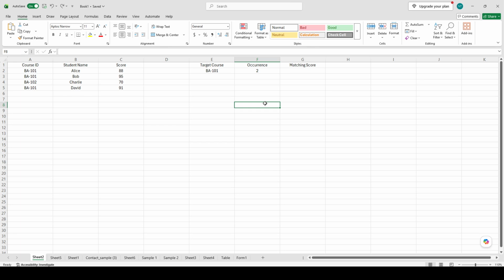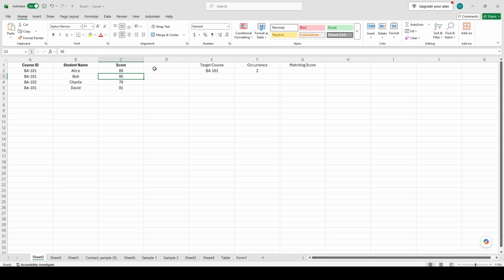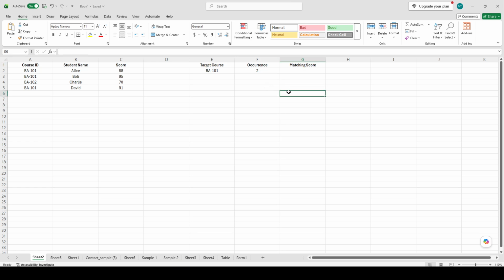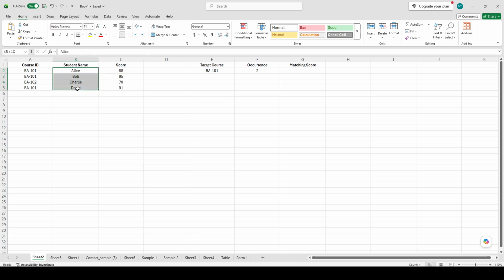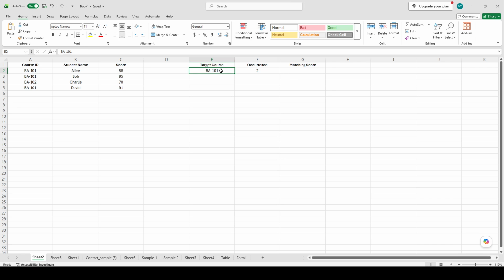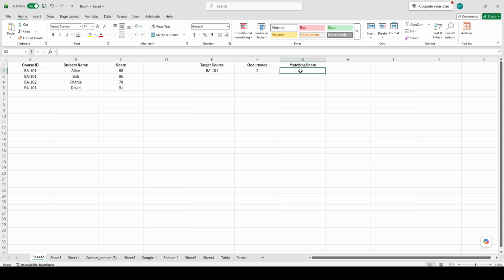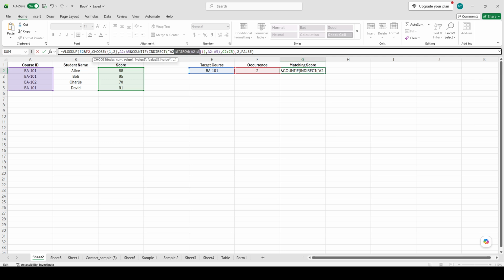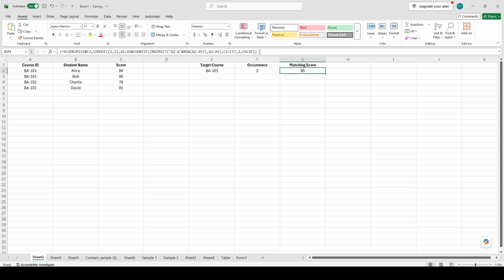How to Use Vlookup With Duplicate Values in Excel For Business Analysts Course [2026 Fast Tutorial]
Learn how to use vlookup with duplicate values in Excel so business analysts can return the right match every time. In this Excel tutorial, you’ll see practical approaches using VLOOKUP, IF, and lookup helpers for messy datasets. Searching for vlookup duplicate values, return multiple matches, or vlookup alternatives?

-Google Drive
-Google Meets
-Google Sheets
-Google Chrome
-Google Forms
-Google Gmail